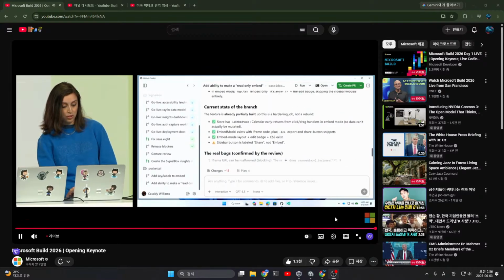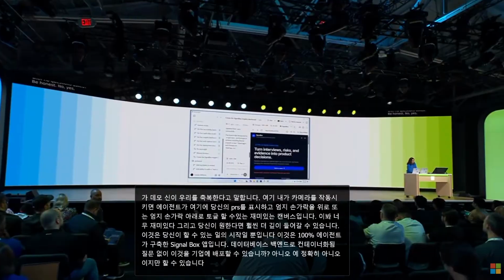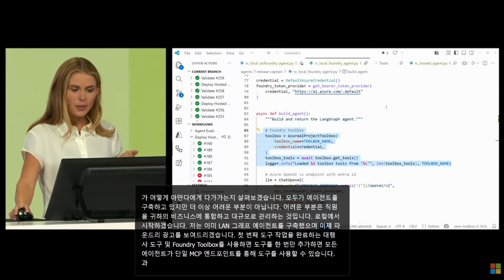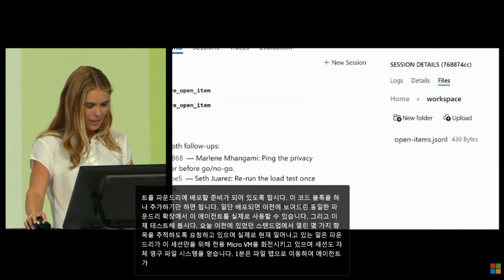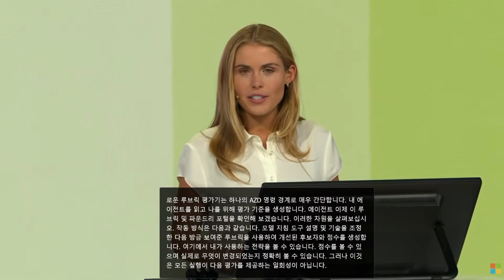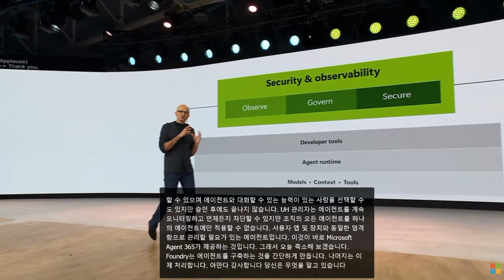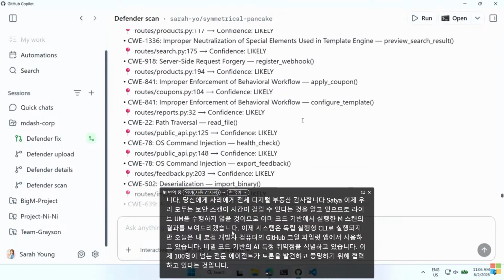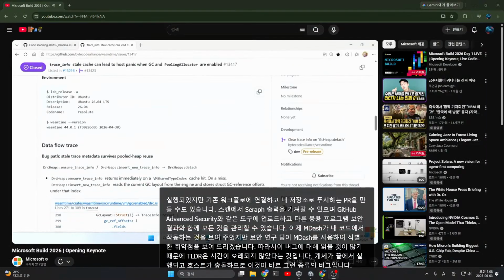마이크로소프트 빌드 2026 | 개막 기조연설 한국어 자막보기